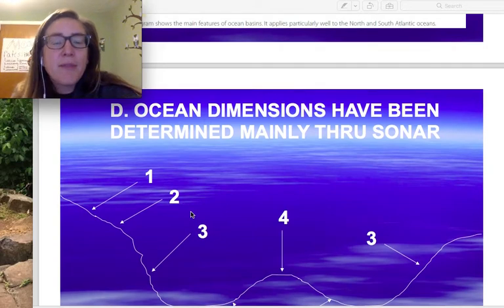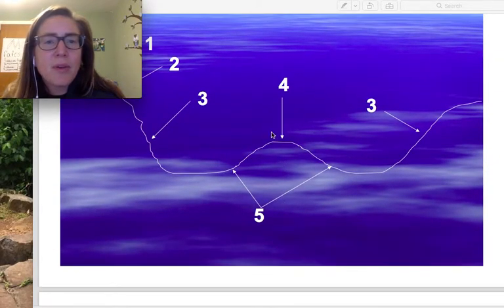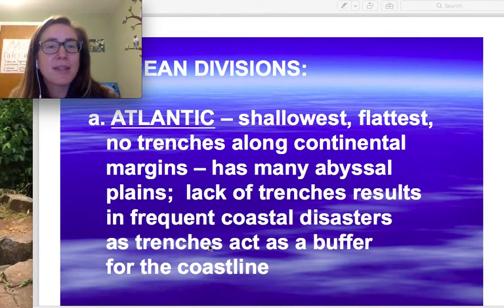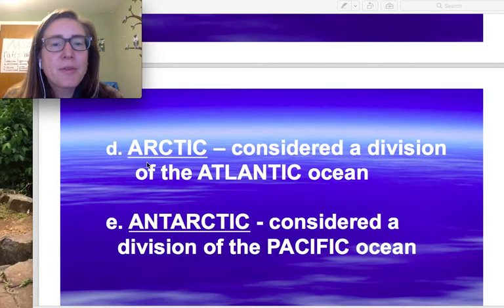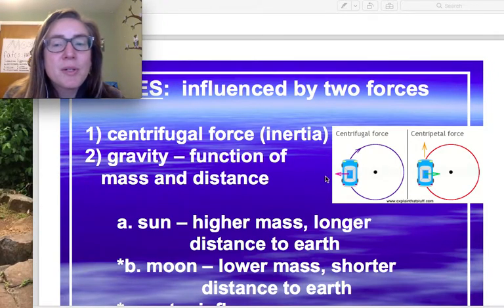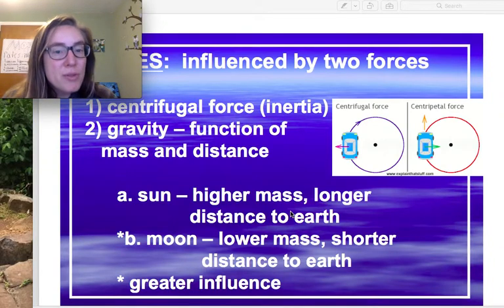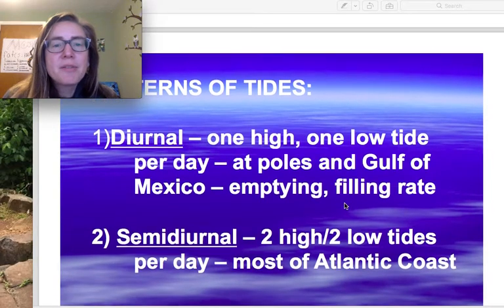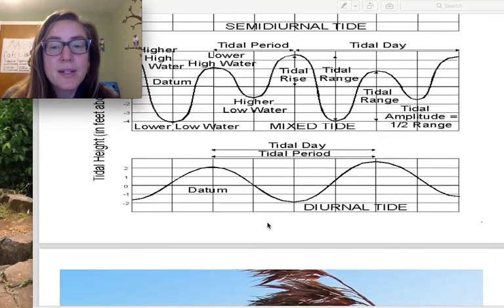Oceans Marine Bio Part 2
In this part of the oceans lecture you will learn about ocean geography and ocean tides.